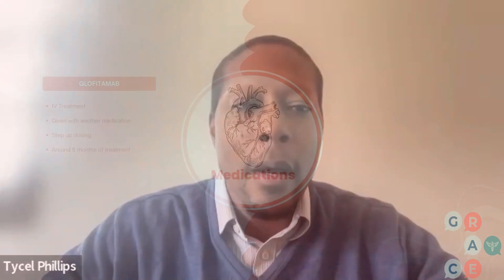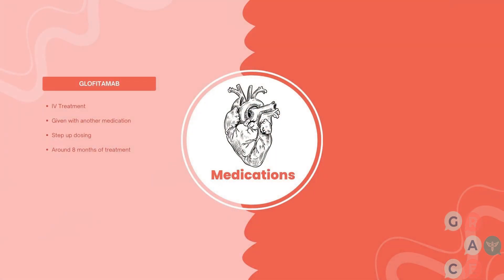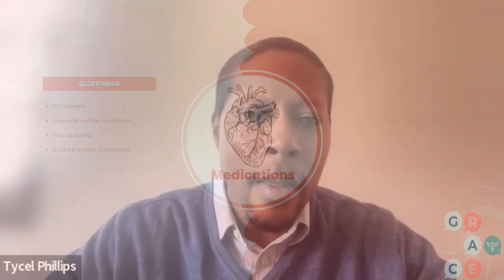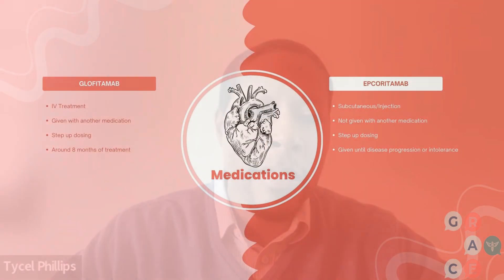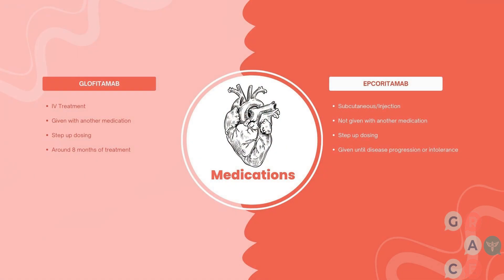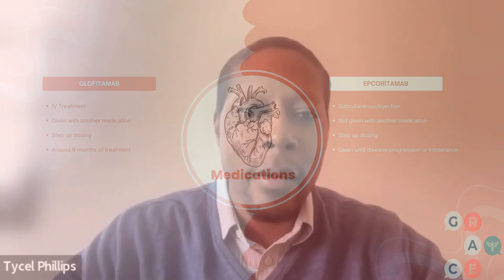Treatment Options of B-Cell Lymphoma: Glofitamab vs. Epcoritamab - Blood Cancer Video Library 2023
Dr. Tycel Phillips (City of Hope) and Dr. Sridevi Rajeeve (Memorial Sloan Kettering) discuss topics in blood cancer, including AL Amyloidosis and Diffuse Large B-Cell Lymphoma.

In this video, Dr. Tycel Phillips discusses two medications used in treating B-Cell Lymphoma: Glofitamab and Epcoritamab